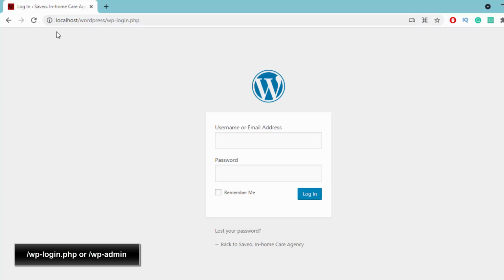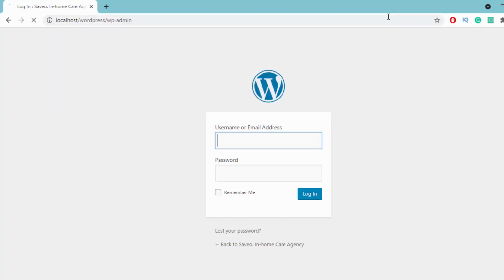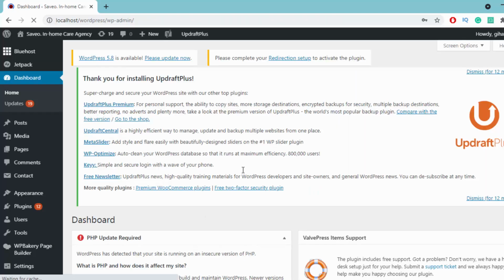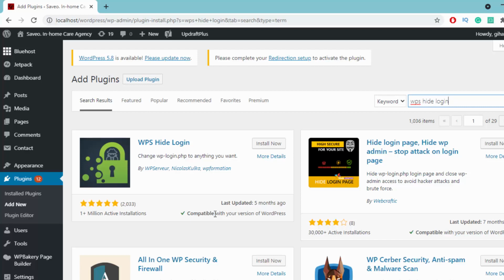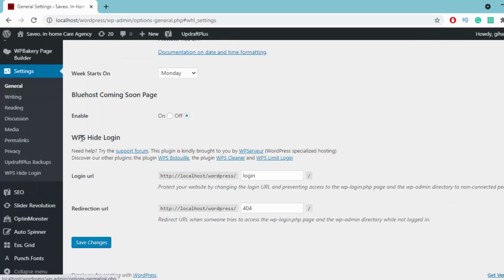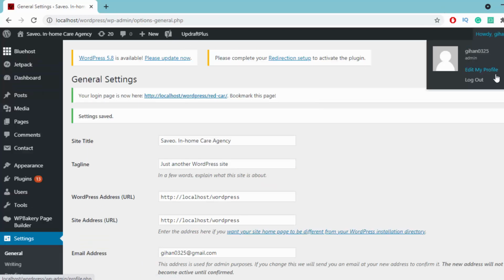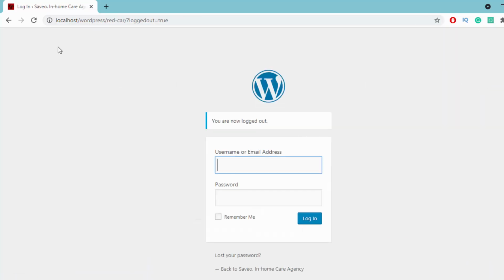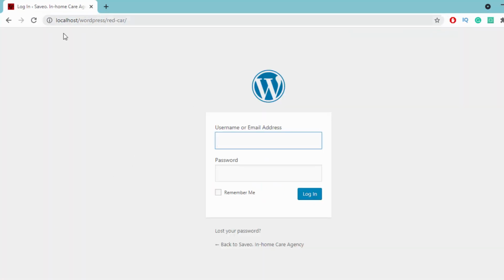How to Hide WordPress Login URL? | WPS Hide Login Tutorial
😏 Here is how you can hide WordPress login  url
😏 I use WPS Hide Login plugin to hide the admin url